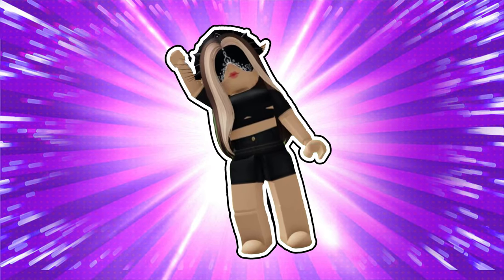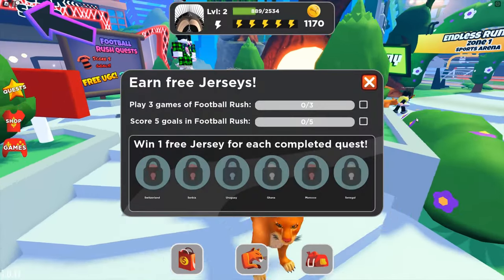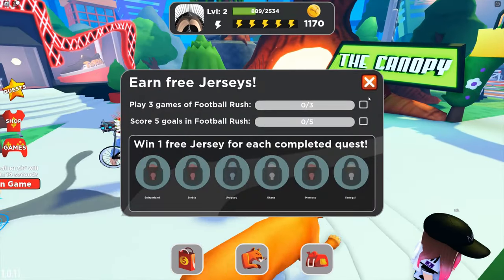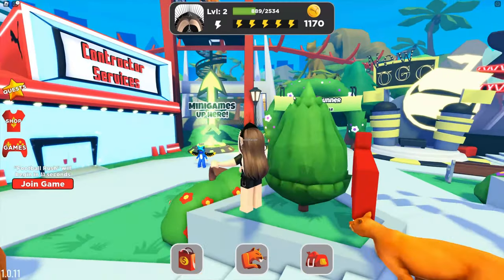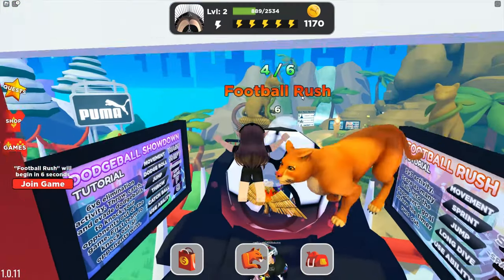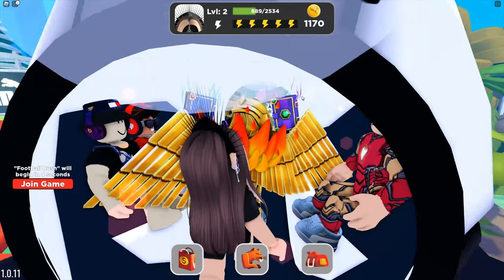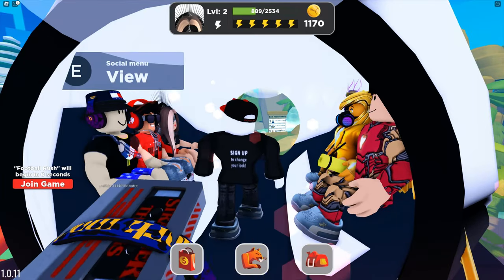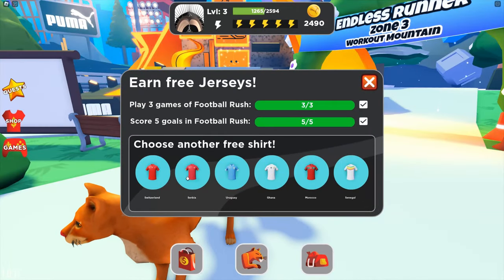How To Get 2 OUT OF 6 FREE JERSEYS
► Game link -
Puma